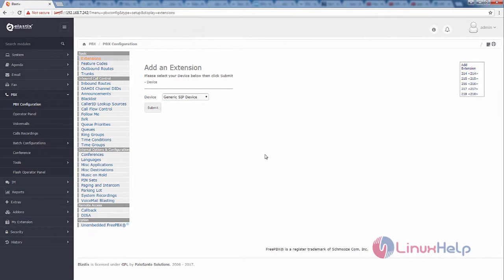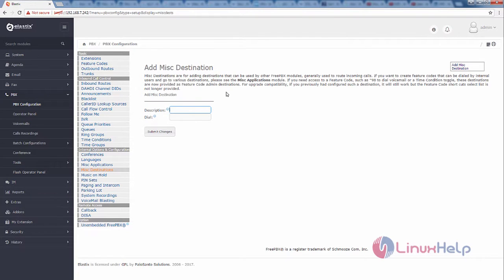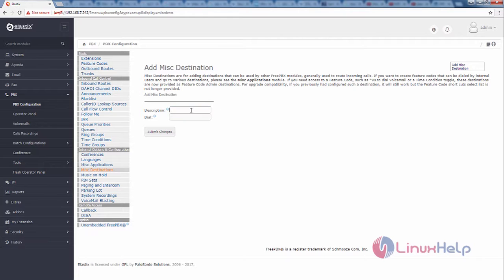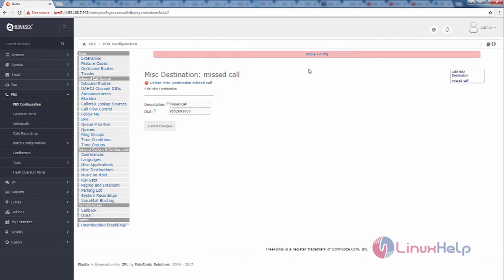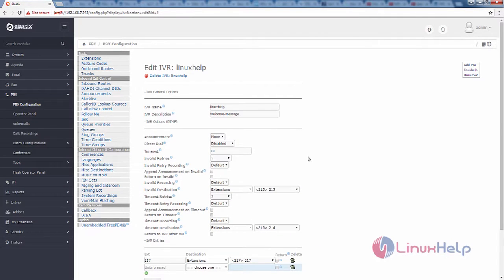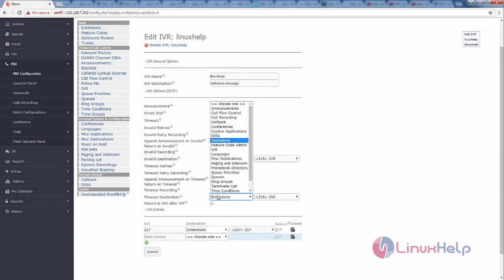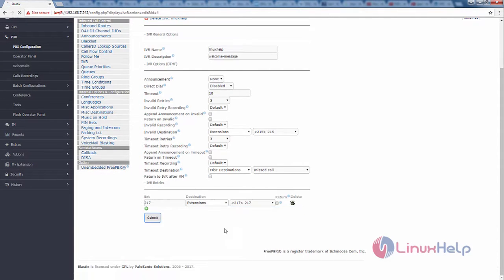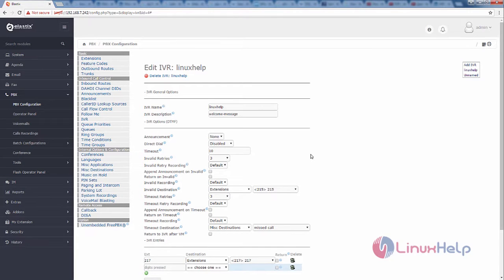How to create Misc Destinations and add it to the IVR in Elastix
This video briefs about the method to add the Misc Destinations feature to IVR in Elastix. Misc Destinations are used for adding destinations that can be used by other FreePBX modules.